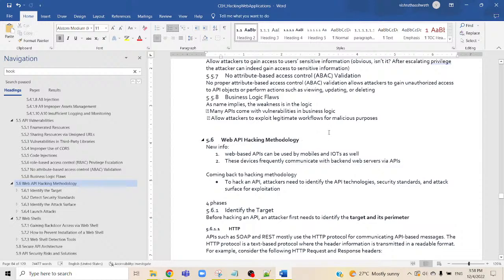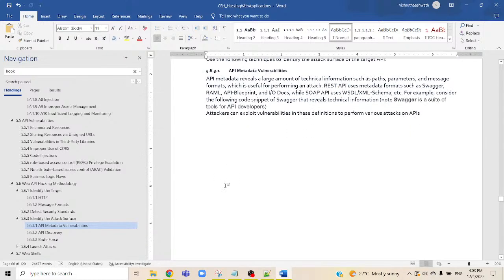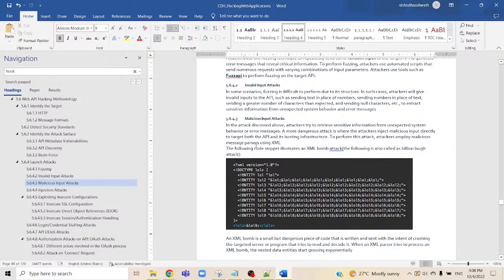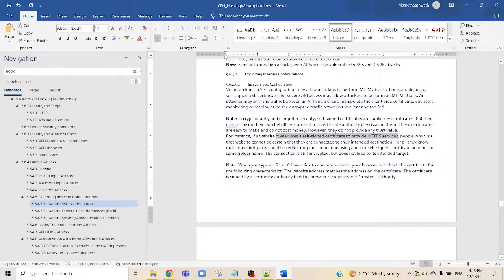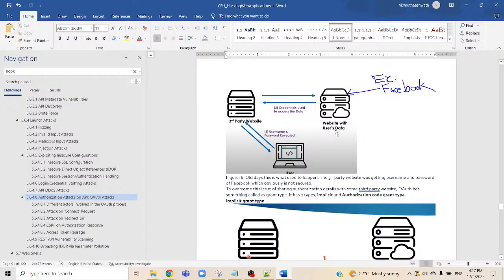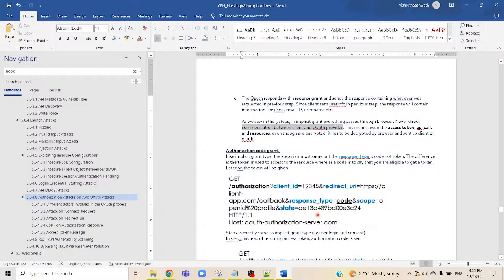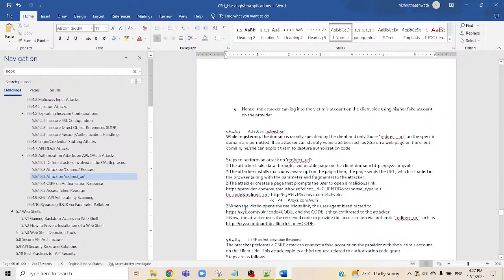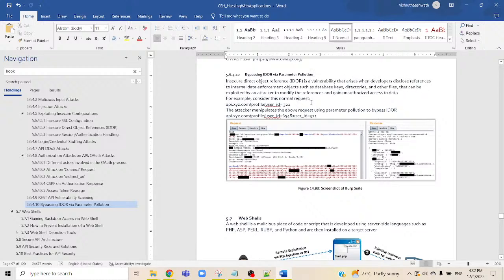CEH hacking web applications 17: Web API , Web API Hacking Methodology